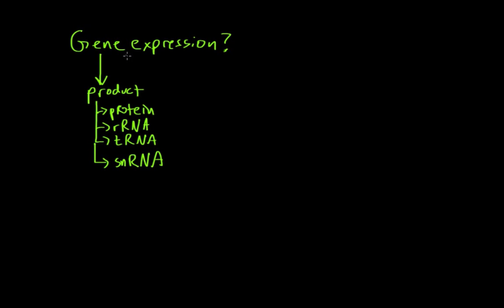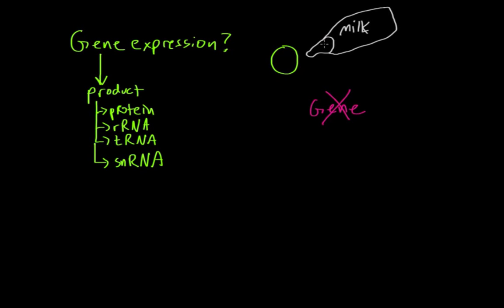Gene expression and function | Biomolecules | MCAT | Khan Academy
for MCAT related content. The videos are not intended to be a substitute for professional medical advice, diagnosis or treatment. Always seek the advice of a qualified health provider with any questions you may have regarding a medical condition. Never disregard professional medical advice or delay in seeking it because of something you have read or seen in any Khan Academy video. Created by Ronald Sahyouni.